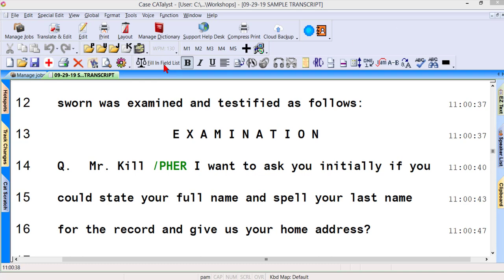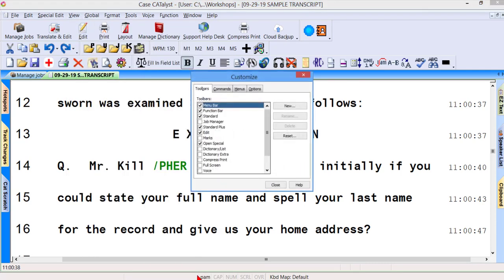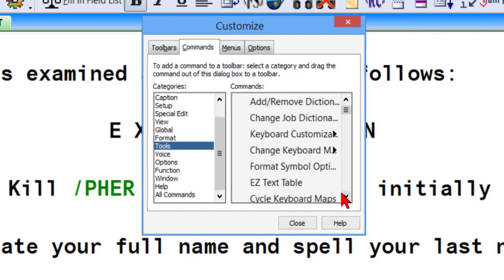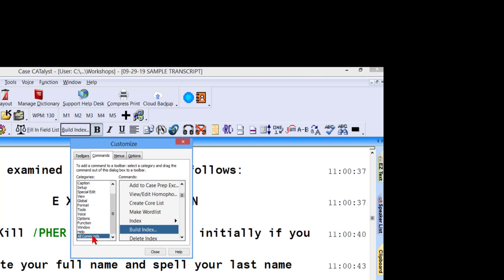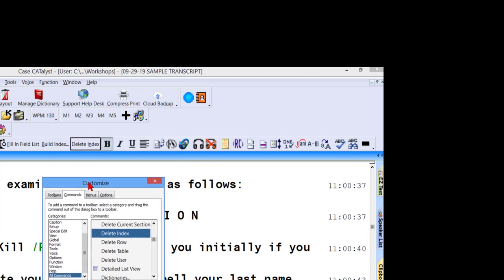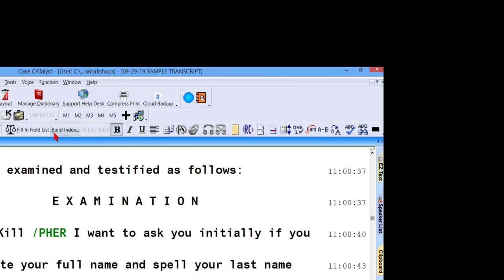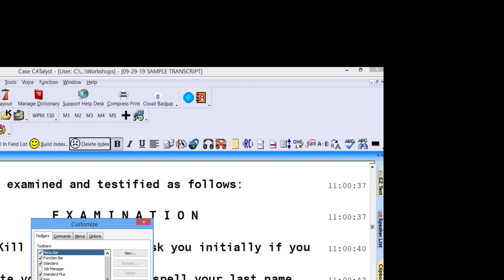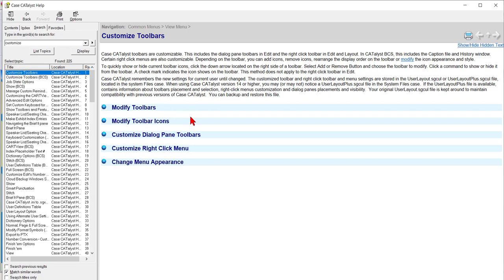Customizing Toolbars in Case Catalyst